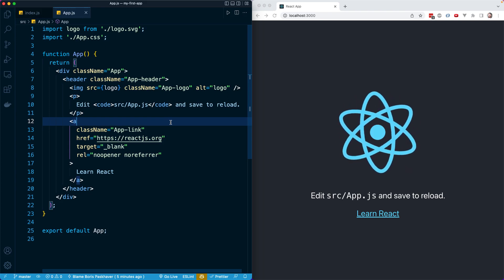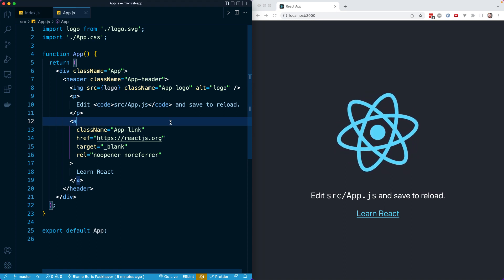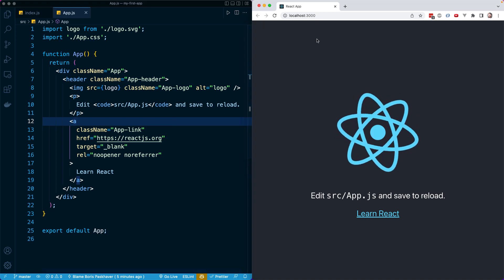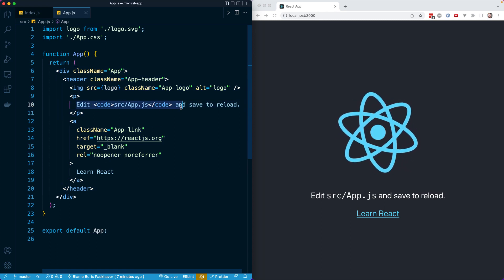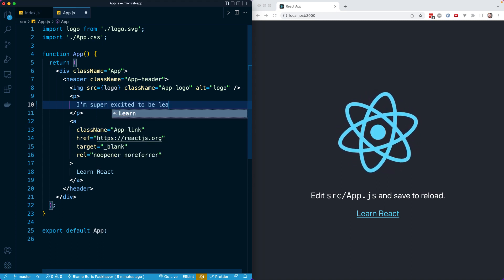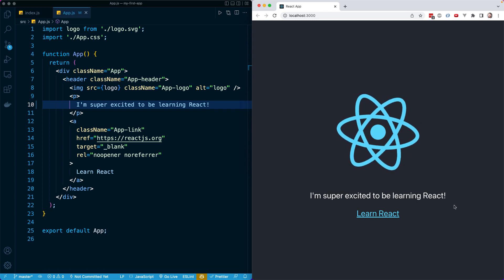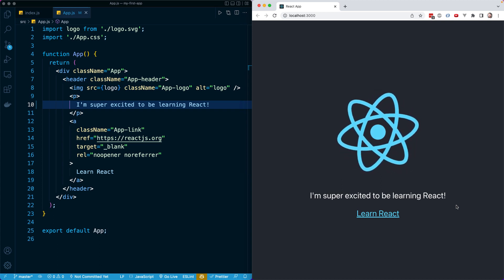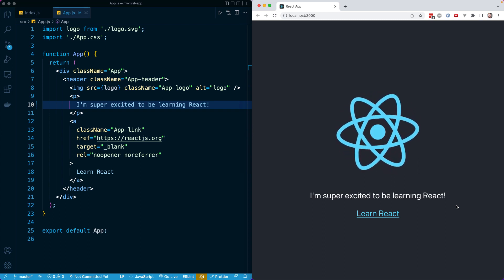React Masterclass #29 - Hot Reloading